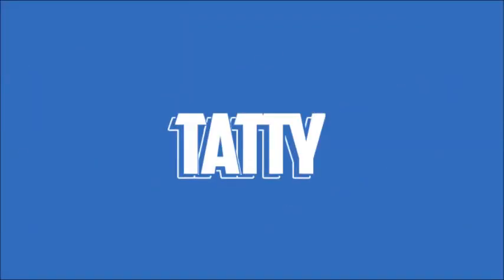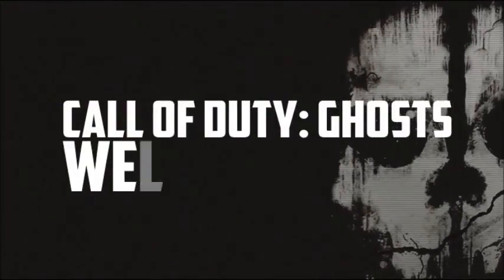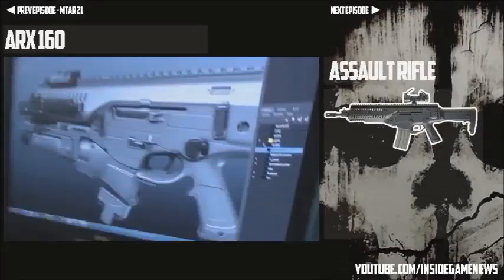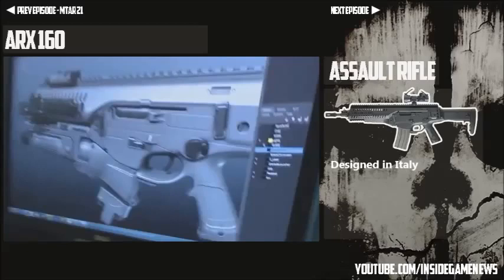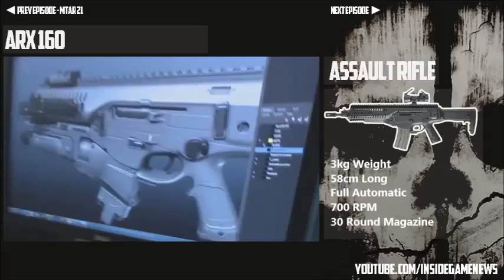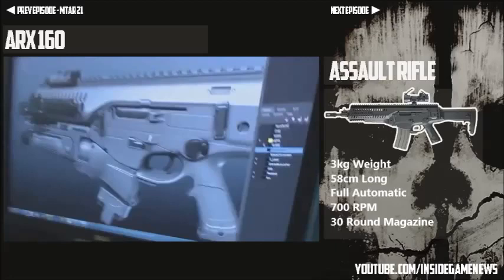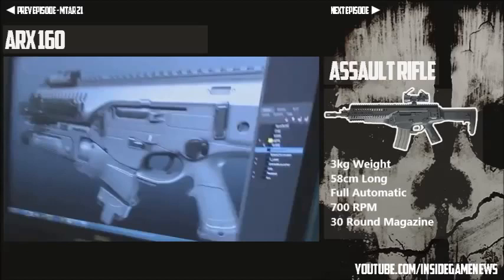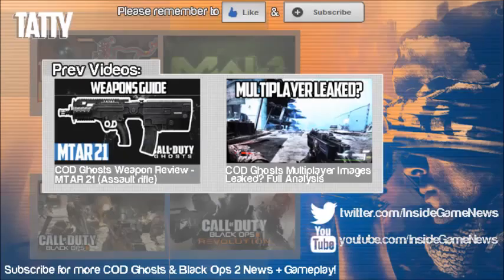Call of Duty: Ghosts Weapon Review - ARX 160 - Assault Rifle